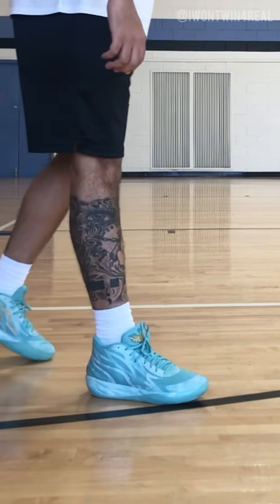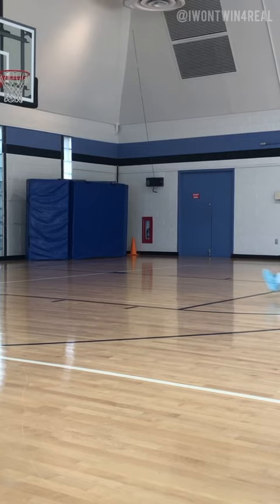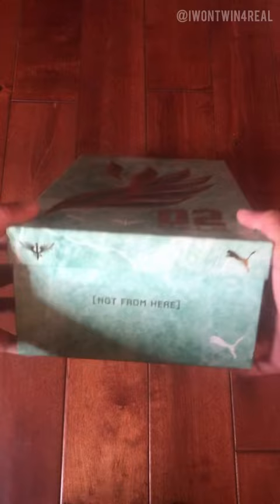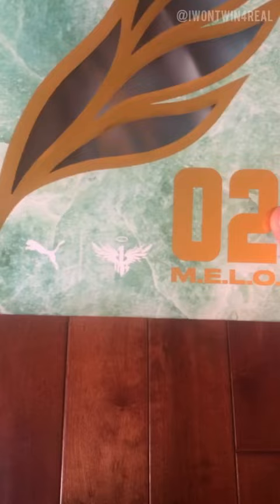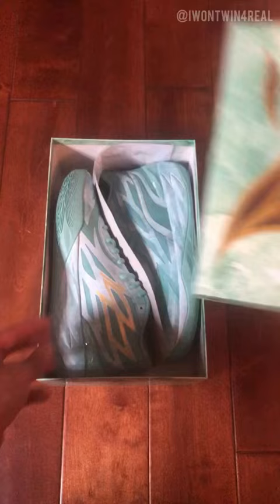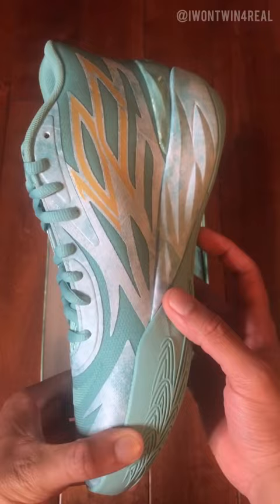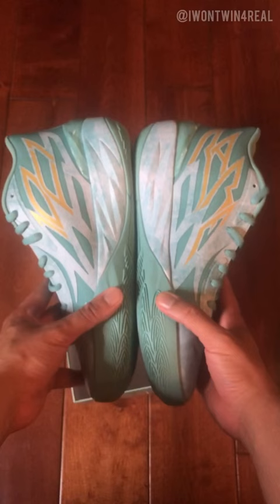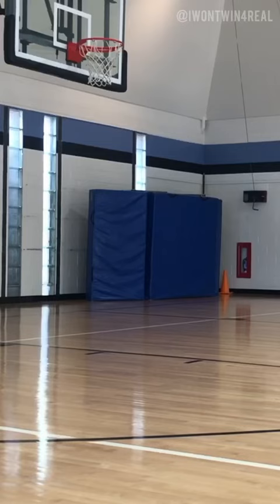Puma MB.02 ‘Jade’ | Unboxing & Performance